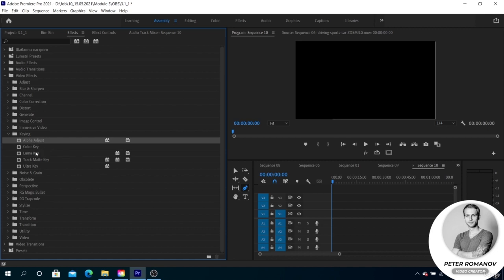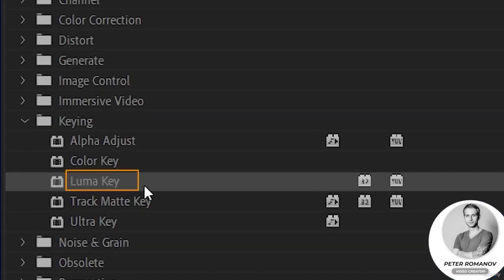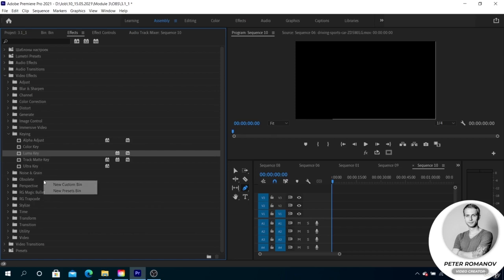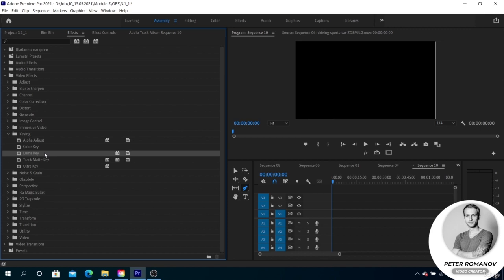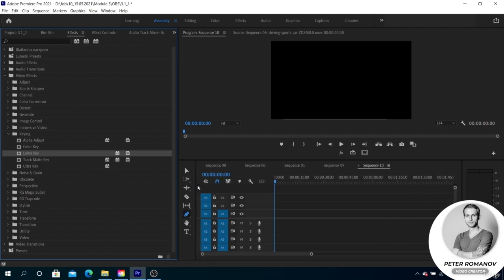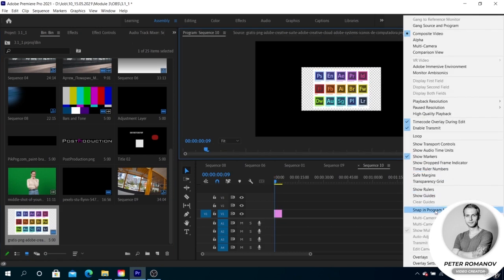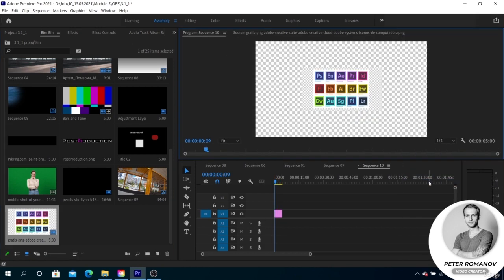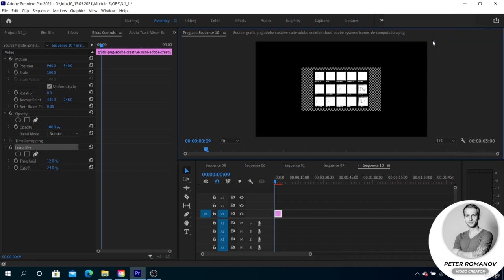Mastering Transparency: The Luma Key Effect in Adobe Premiere Pro | Lecture 29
Title: Mastering Transparency: Harnessing the Luma Key Effect in Adobe Premiere Pro | Lecture 29

Description: Welcome to Lecture 29 of our comprehensive Adobe Premiere Pro tutorial series - "Mastering Transparency: Harnessing the Luma Key Effect." In this enlightening session, we're diving deep into the world of transparency effects, focusing on the versatile Luma Key effect. Whether you're a seasoned editor or just starting out, this lecture will empower you to create captivating visuals by isolating and enhancing specific image luminance levels.

🎬 What You'll Learn in This Lecture:
- Understanding Luma Key: Explore the concept of the Luma Key effect and its role in creating transparency based on luminance levels in your footage.

- Isolating Highlights and Shadows: Learn how to use the Luma Key effect to isolate highlights or shadows in your footage, creating unique visual effects and emphasis.

- Applying Luma Key: Master the techniques of applying the Luma Key effect to your clips. Understand how to fine-tune settings for optimal results.

- Combining Luma Key with Other Effects: Discover how to incorporate the Luma Key effect with other effects, such as color correction and blending modes, to achieve stunning visuals.

- Creative Visual Storytelling: Learn how the Luma Key effect can be used to create visual metaphors, transitions, and artistic effects that enhance your storytelling.

- Dynamic Text and Graphics: Explore using the Luma Key effect to dynamically reveal text, graphics, or other elements within your footage.

- Real-world Applications: Gain insights into real-world scenarios where the Luma Key effect can add depth, creativity, and visual intrigue to your videos.

Join us in this illuminating lecture as we unveil the potential of the Luma Key effect in Adobe Premiere Pro. Whether you're looking to isolate elements, create artistic transitions, or simply experiment with visual effects, the Luma Key effect is your gateway to limitless creativity.

🔗 Links:
[Previous Lecture Link] - Recap Lecture 28 and get ready to dive into the world of transparency.
[Next Lecture Link] - A sneak peek into what's coming up in Lecture 30.

🎓 About the Instructor:
[Your Name] is an accomplished video editor and Adobe Certified Professional known for innovative effects techniques. With a passion for visual storytelling, [Your Name] is excited to guide you through the world of the Luma Key effect.

Let's embark on a journey to master the Luma Key effect and bring transparency to new heights of creativity. 🎥✨